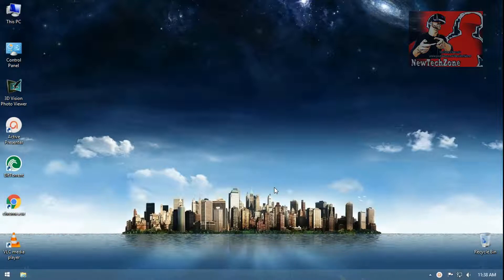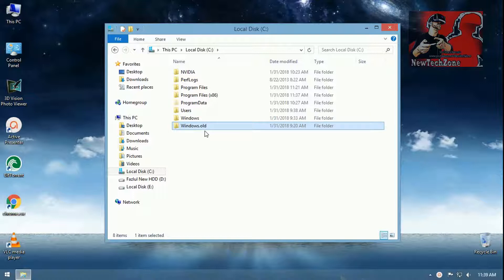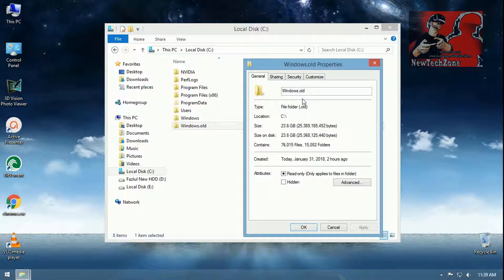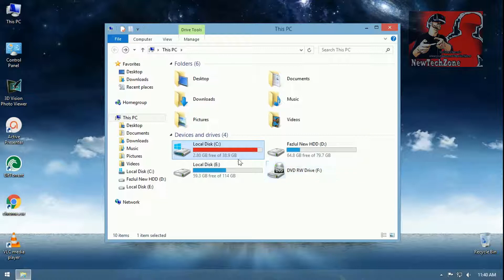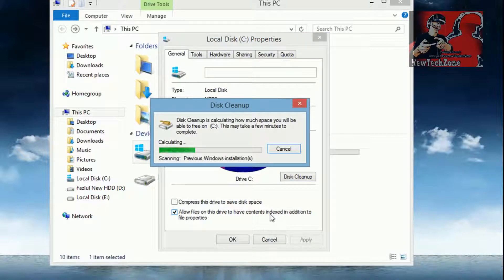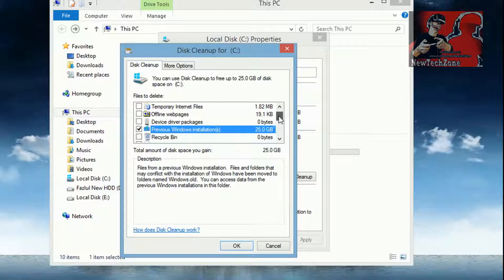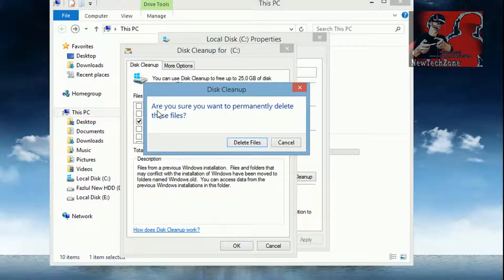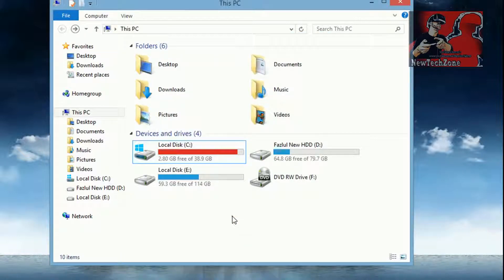How to delete previous version of windows? | Remove windows.old folder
In this video guide we have shown you how to delete previous version of windows after you upgrade in to new version of windows. there are some methods to remove windows.old files and folder in windows 10/8/7 and in here we have shown how to remove windows.old file in a proper method.

If you like our videos please don't forget to